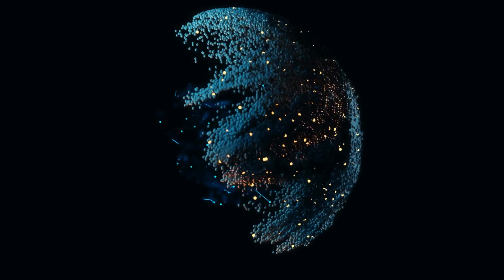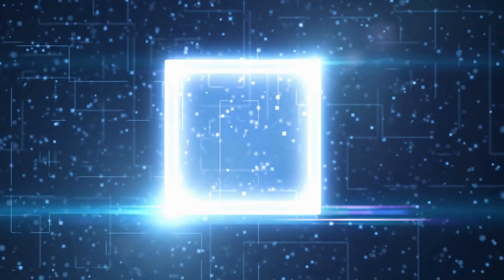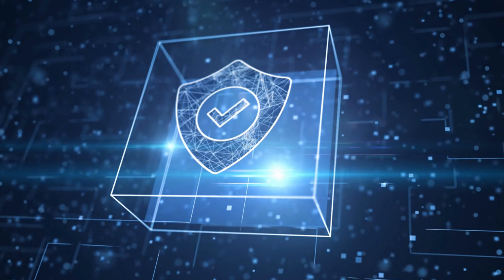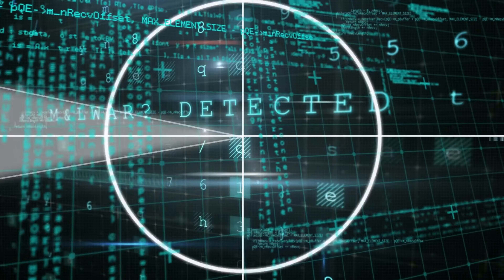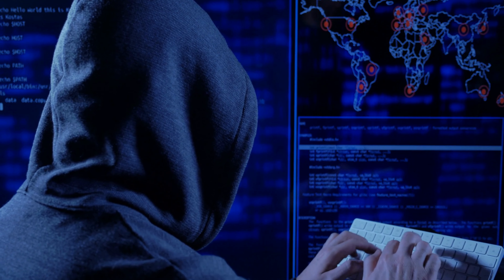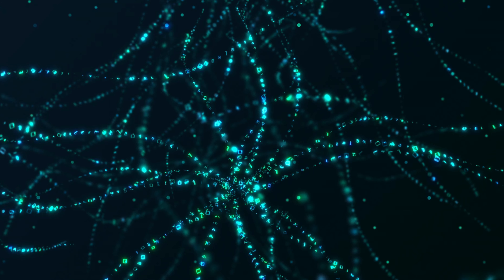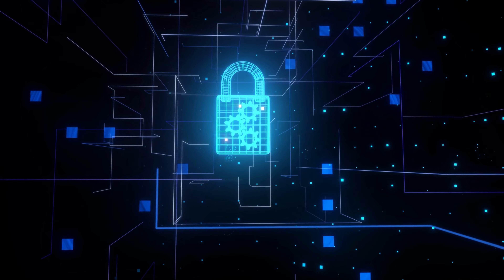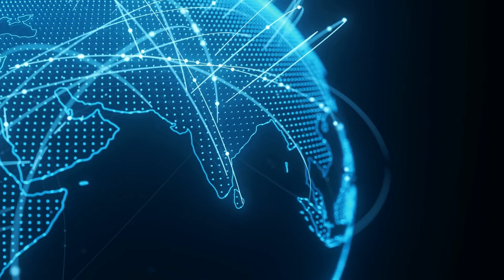Data Privacy in the Age of Big Data and AI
Welcome to AmaanSec!

I'm a 16 year old cyber security enthusiast. A very passionate guy about cyber security and I love to teach. On this channel you will get 101 professional knowledge about cyber security and related fields. If your goal is to start career as a ethical hacker then this channel for you.

Unlock the secrets of data privacy in our captivating video! Join us as we explore the fascinating world of big data and AI, uncovering the risks and rewards they bring. Discover how your personal information is collected, analyzed, and utilized in this digital era. Gain valuable insights on protecting your privacy and demanding accountability from companies. Don't miss out on this eye-opening exploration of data privacy and its impact on our lives.